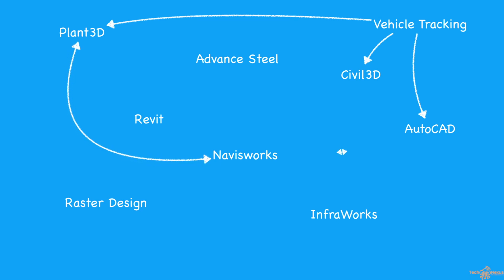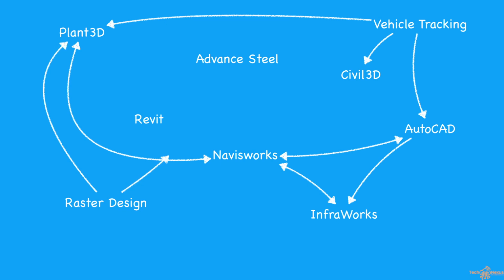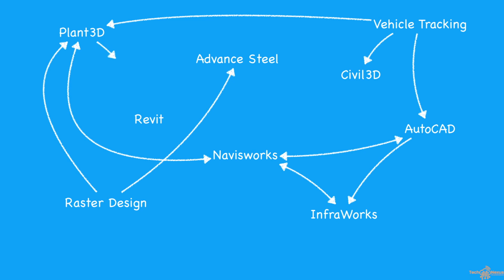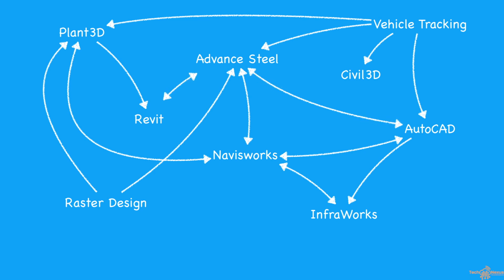Tech Talks - Pre Project Whiteboarding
When you're about to embark on a new project, take a step back, grab the whiteboard, and talk about what you have, what you need to do, where you need to get to, and how to get there.